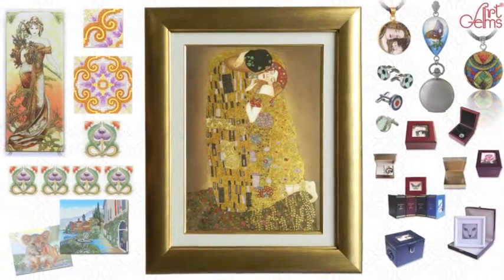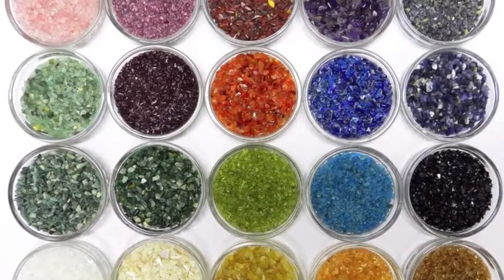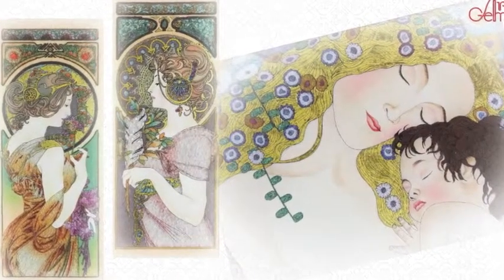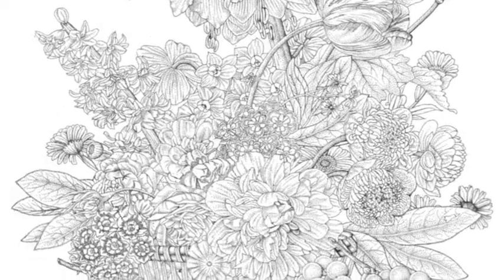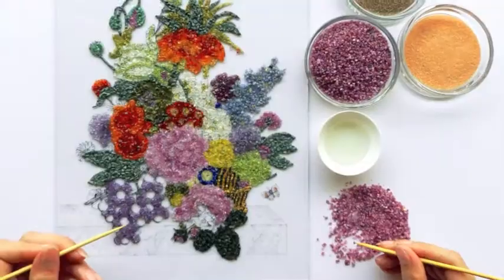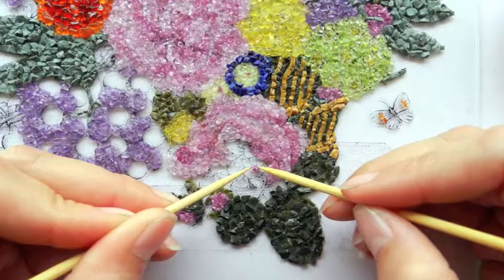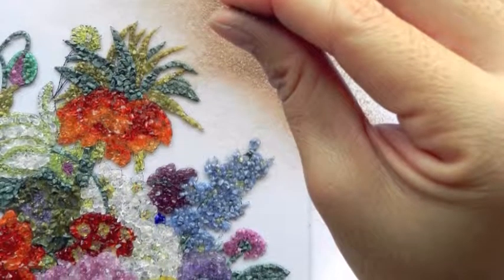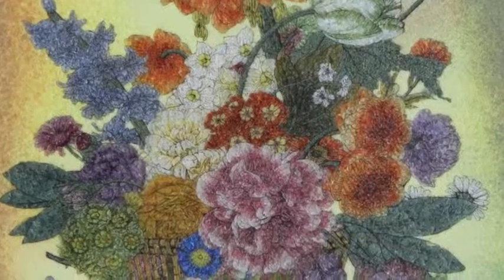Gems Art making process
Gems-Art is a pictorial art-work, hand-made from natural gemstones & 24k gold leaf.
Custom-made designs or logos, at any quantity are welcome.  Each piece is certified for types of gemstones used.  Our Gems-Art are available as :

1. Gems-Art pictures with frames.
2. Gems-Art Jewelry - pendant, ring, pin, cuff-links, pocket watches, in silver & brass settings.
3. Boxes (for jewelry, name-card, multi-purpose), decorated with Gems-Art pictures.
4. Gems-Art Boarder & Tile for wall decoration.